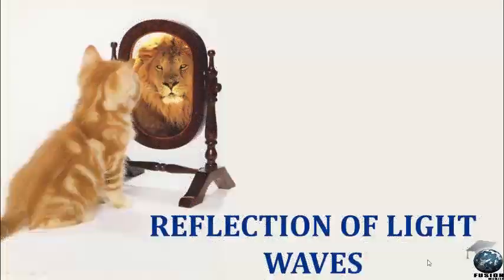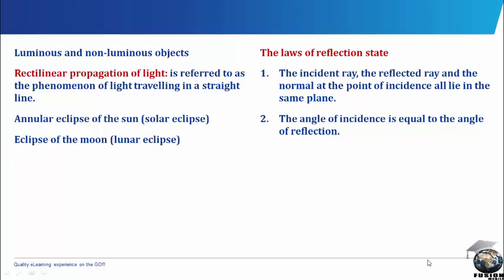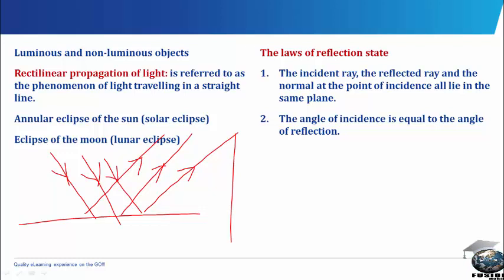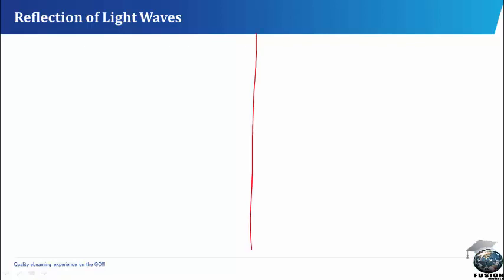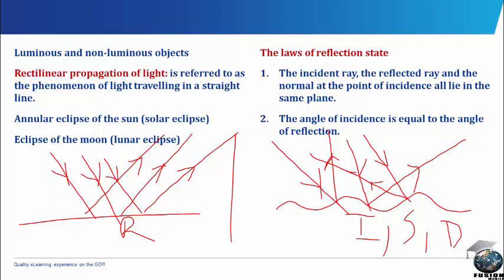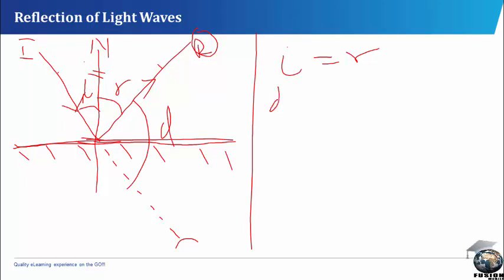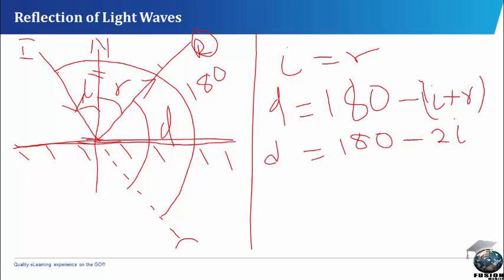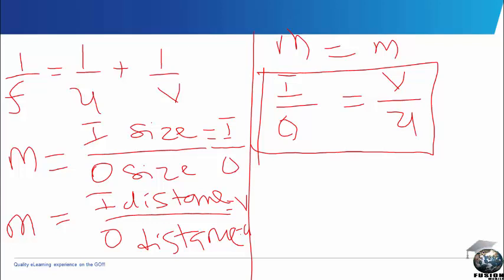Reflection of Light Waves (SS 2, JAMB Tutorial, WAEC, NECO, Post-UTME, NABTEB)